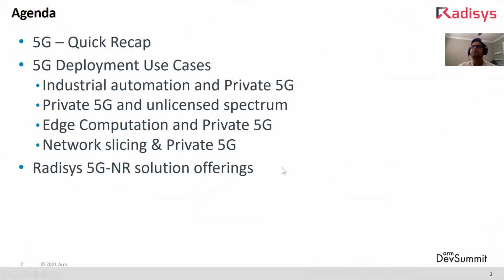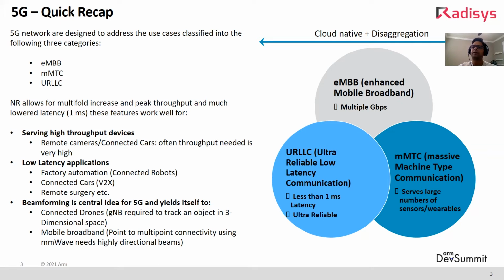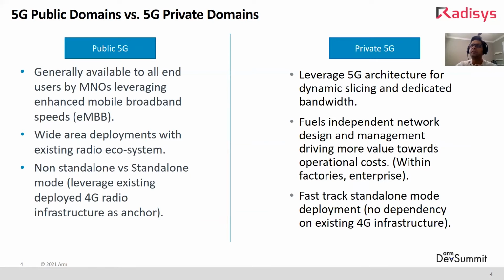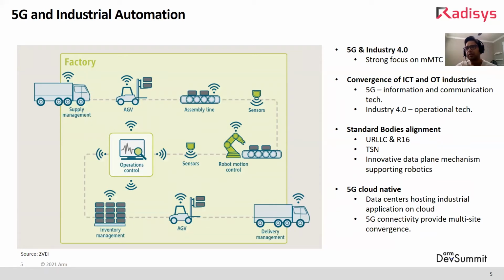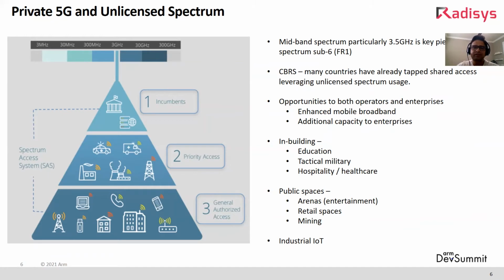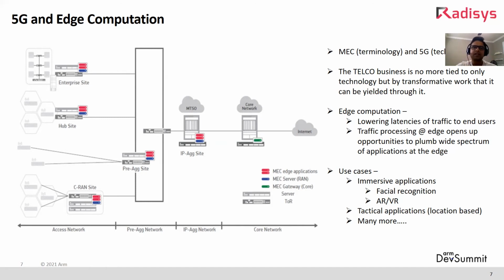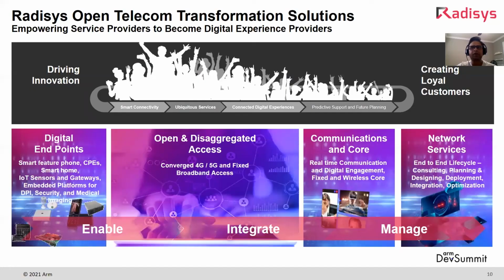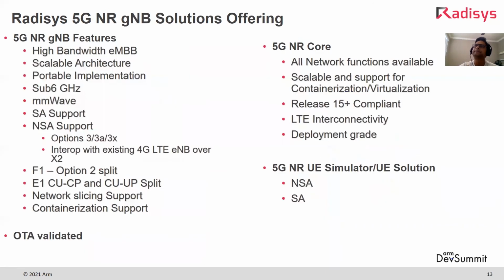Private 5G and MEC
This session explores Private 5G and edge computation: key building blocks enabling the unique offering that 5G technology presents above traditional wireless technologies:

 1) Deliver higher capacity through sub millisecond scheduling latencies
 2) Deliver higher coverage through mIoT
 3) Deliver cloud native vRAN/cRAN based deployment models leveraging economies and agility cloud computing at the edge.